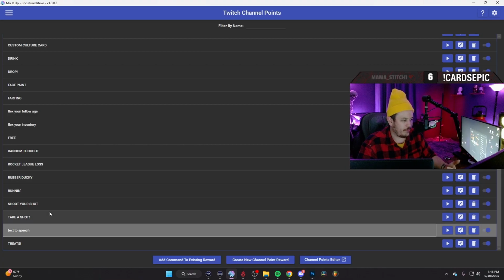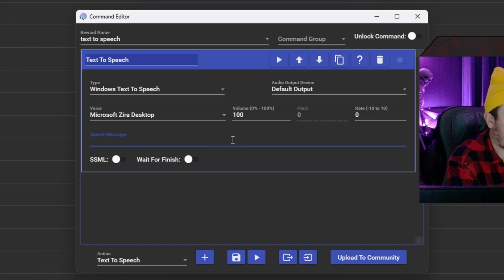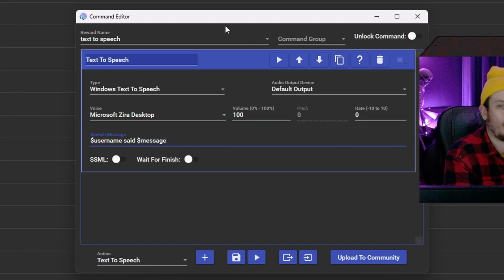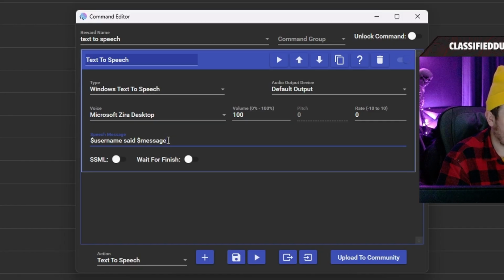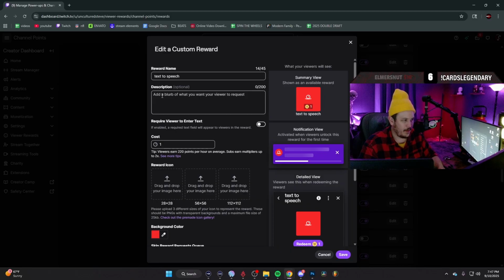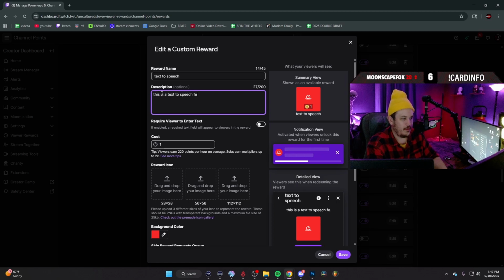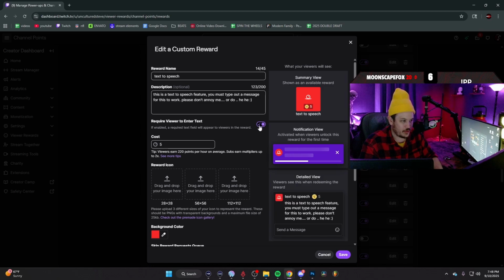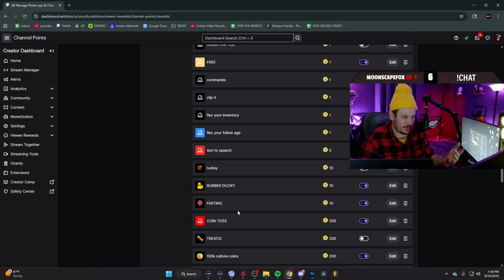ADDING TEXT TO SPEECH ON TWITCH (MIX IT UP TUTORIAL)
In this tutorial, I’ll show you how to set up Text-to-Speech on Twitch using Mix It Up. Learn step-by-step how to add TTS to your stream so chat messages can be read out loud!

key steps:
- in mix it up make sure you add "$message" in the speech message for the reward to talk out loud
- in twitch channel point editor make sure to enable "require viewer to enter text"

Chapters:
0:00 Intro
0:15 disclamer
0:25 adding TTS channel point in mix it up
2:28 channel points editor / twitch
4:02 testing out the channel point
4:22 outro